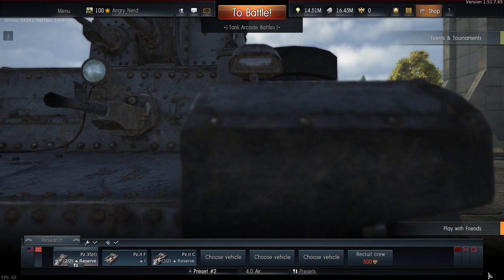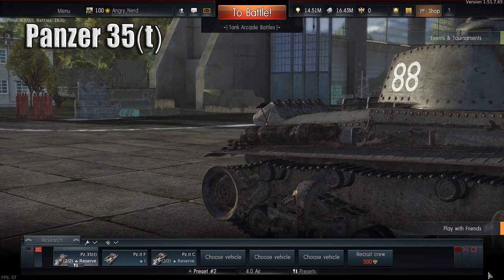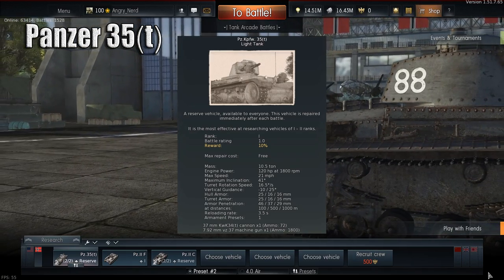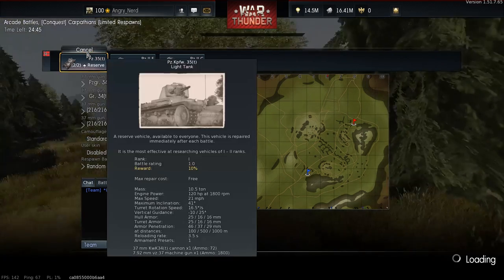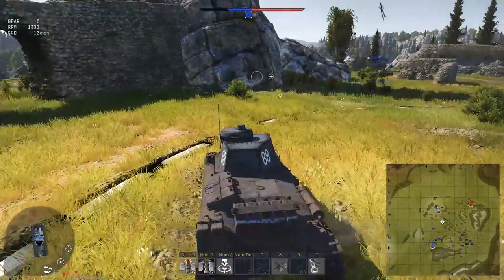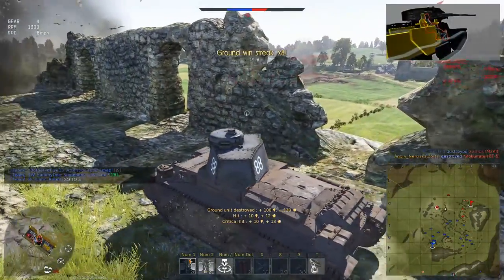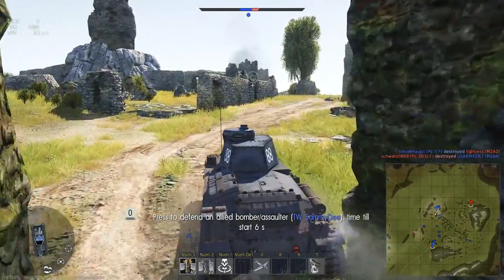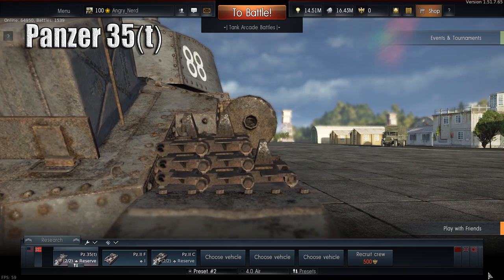War Thunder: Panzer 35(t), German Tier-1 Light Tank ( Reserve )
In this War Thunder video tutorial, I roll out in the Panzer 35(t), German Reserve Tank.  ( GamePlay begins at the 11:30 min. marker on the video timeline )  If you Like the Video, Please “Hit that Like button” and, if you know someone who might like this content please “Share it”.
When I reach 5,000 Subscribers, I will be conducting a “Stealth Giveaway” of a collectible 1/48th scale F6F-3 Hellcat.  I will randomly pick 1 comment on 1 of my videos.  I will then check to see if the commenter is a Subscriber to my channel.  If He or She is, I will contact them through the channel message system informing them that they have won.
Contest Rules
1. You must be a Subscriber to my channel to be eligible to win.
2. you must leave a comment on one of my currently published videos ( Note: Rude, Nasty, Vulgar, Disrespectful, or Discouraging comments will not be considered ) I am the final Judge on whether or not, I will accept your comment
If this looks like something you would be interested in,

If you are wondering what my computer setup is:
The Intro & Exit  song is
 "Pedro Versus the World"
by The Jingle Punks,